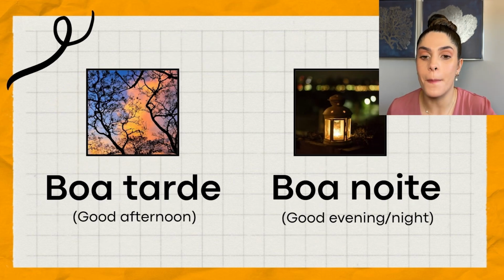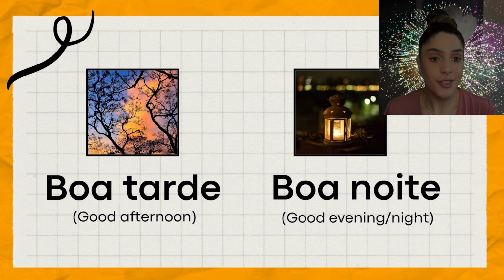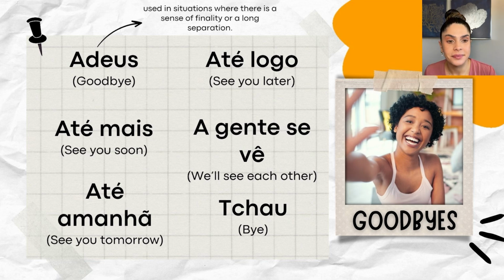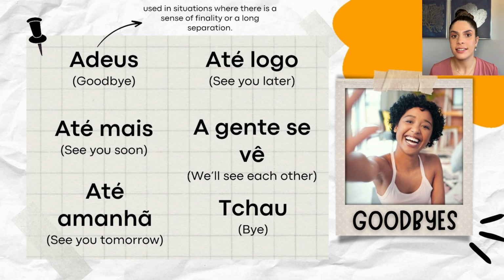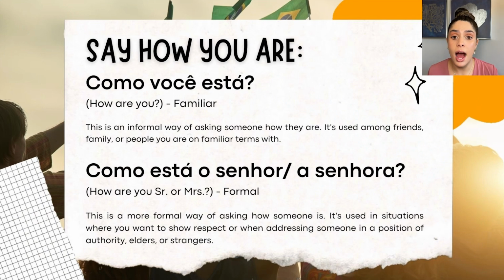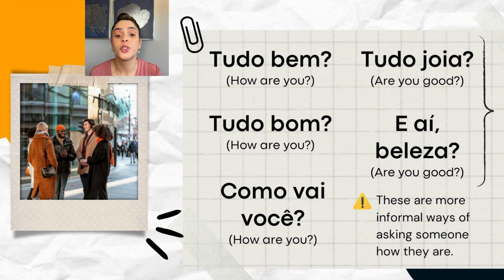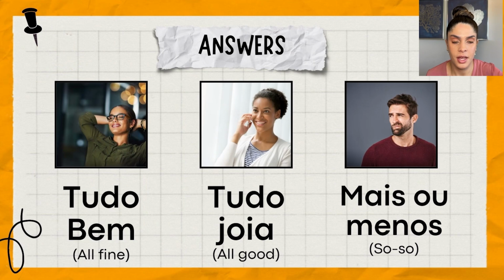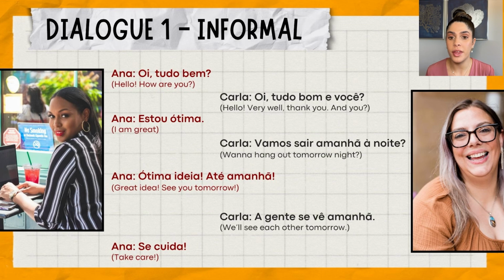Exploring Brazilian Portuguese Greetings and Goodbyes! 🇧🇷 🤩🤯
Oi, gente! 🌟

Join me in Lesson 1 of Learn with Raphaela, where we're exploring Brazilian Portuguese greetings and goodbyes together.

And, if you want personalized lessons, check out my italki profile

Chapters:
00:00 Introduction

00:41 Lesson 1

01:00 Greetings

02:09 Goodbyes

08:18 Say How you are

11:49 Answers (How you are)

14:07 Follow up Questions

14:59 Dialogue 1 (Informal)

16:03 Dialogue 2 (Formal)

17:46 Home Work

🌟 Welcome to Learn with Raphaela - Your Passport to Language Learning! 🌍
👩‍🏫 About Me:
Certified Spanish teacher in United States.
10 years of teaching experience in Brazil, Peru, and the United States.
📚 What's In Store:
Separate Language Lessons: Portuguese & Spanish basics.
Language Duo Sessions: Compare and contrast Portuguese & Spanish.
Tailored for All: Beginner or advanced, classes designed for your needs.
🚀 Learning Approach:
🗣 Communicative Methodology: Learn through communication.
🎵 Playful Activities: Songs, videos, and literary texts.
🤝 Individualized Classes: Based on your unique goals.
Follow me on @learnwithraphaela for extra language tips.

🌈 Join the language journey! ¡Vamos!